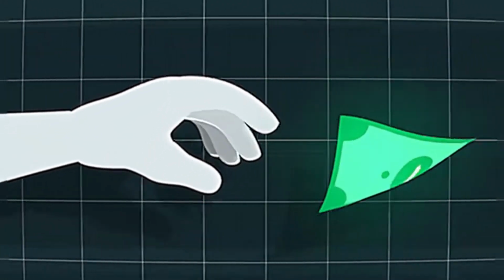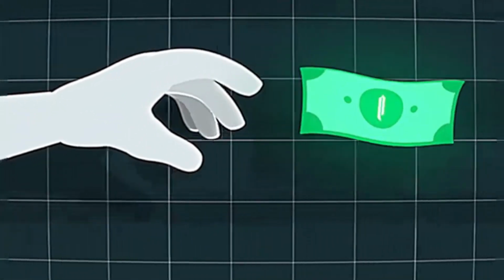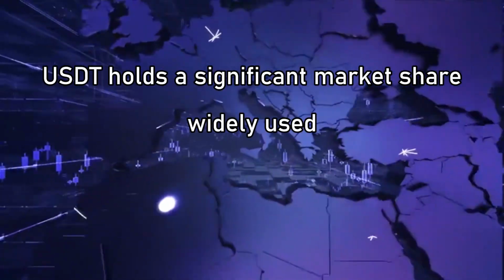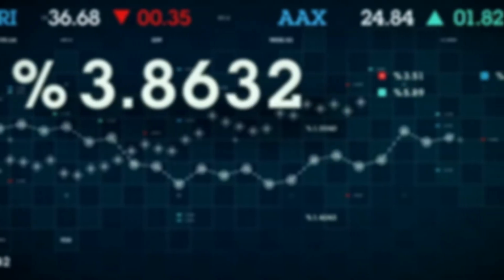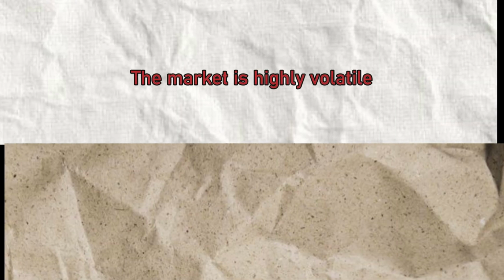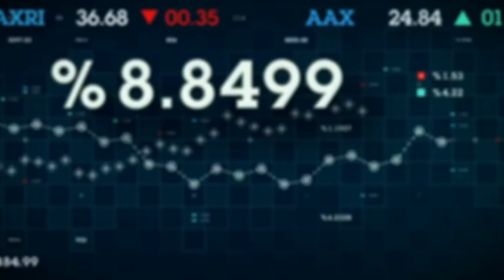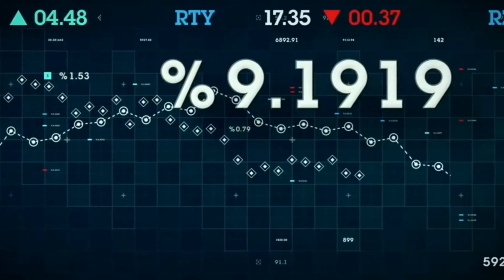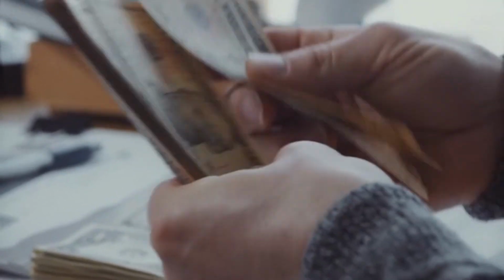What's USDT? A Cryptocurrency with Great Potential to Replace Others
USDT (Tether) is a type of cryptocurrency classified as a stablecoin, with its value pegged to the US dollar (1 USDT = 1 USD).

This makes USDT stable while maintaining high liquidity, making it popular for trading on major exchanges and widely used in DeFi applications and international remittances.